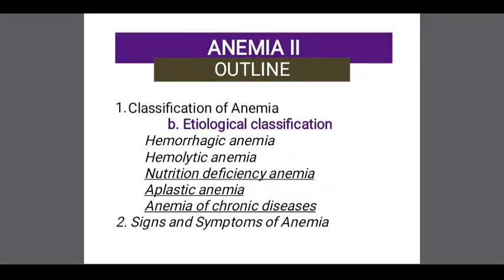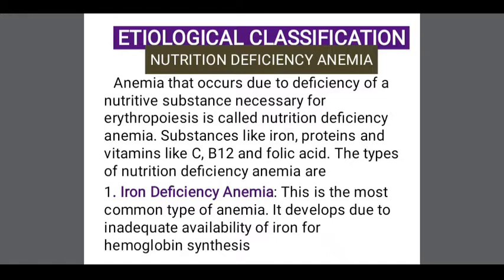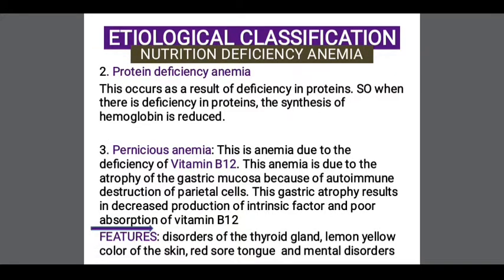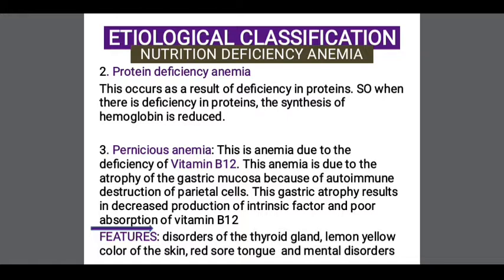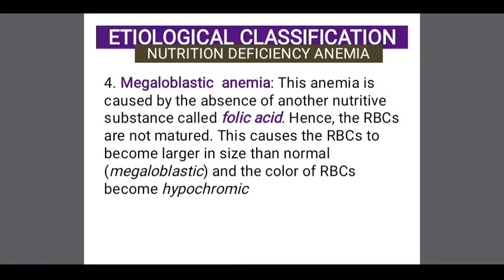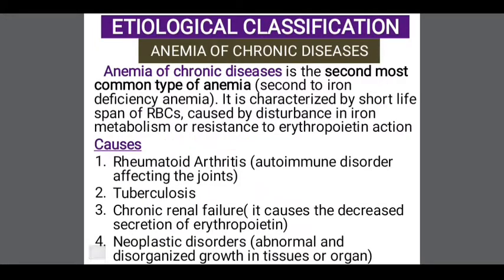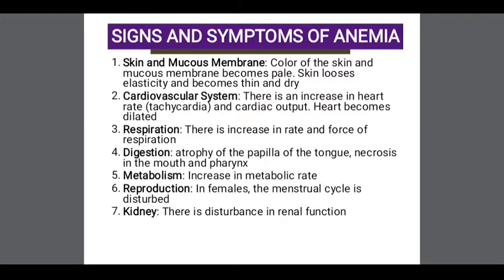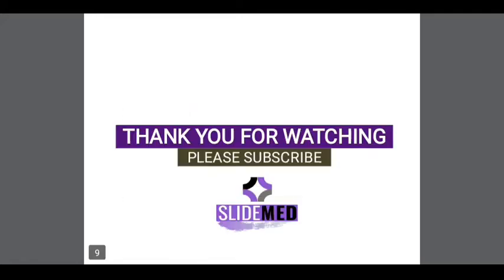ANEMIA 2-- Hematology (Medical Physiology) FULL TUTORIAL EXPLAINED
In this video, we continue from our first tutorial on anemia where we gave a detailed introduction to anemia, and also looked at the different classifications of anemia ranging from morphological to etiological classifications (hemorrhagic anemia and hemolytic anemia).

SO, in Anemia 2 we were able to:
1. Explain extensively nutrition deficiency anemia in relation to iron deficiency anemia, pernicious anemia, megaloblastic anemia, and protein deficiency anemia.
2. Give a detailed explanation of Aplastic anemia, and how it affects erythropoiesis and red blood cell function.

3. Examine the different effects of chronic diseases on the red blood cell especially in cases of tuberculosis, rheumatoid arthritis and chronic renal failure
4. Analyze the different signs and symptoms that may arise from anemia on different organs and systems of the body.

PLEASE IGNORE THIS SECTION:
symptoms of anemia, anemia test, hemolytic anemia, anemia treatment,
anemia icd 10 code, anemia signs, chronic anemia, icd 10 for anemia, anemia definition, hemoglobin anemia, hemoglobin, Anemia,
Sickle, Sickle cell disease, Symptom, Iron, Iron deficiency, Blood,
Iron-deficiency anemia, ICD-10, Disease, Cause, Aplastic anemia, Vitamin B12 deficiency anemia, Therapy, Vitamin, Medical sign, Cell, Hemolytic anemia, Hemoglobin, Chronic condition, Red blood cell, Cobalamin, Bleeding, Kidney, Blood test